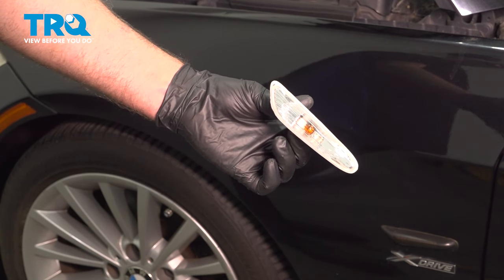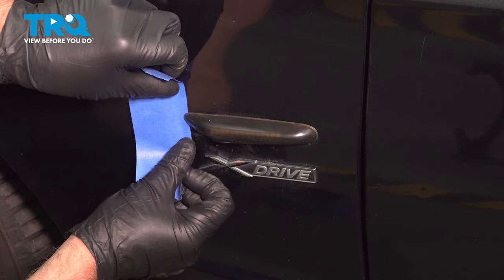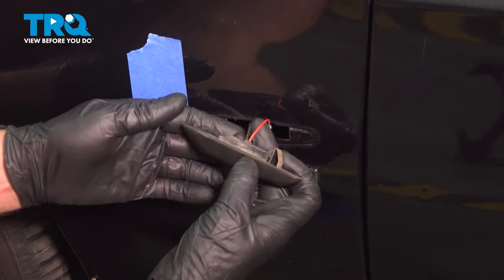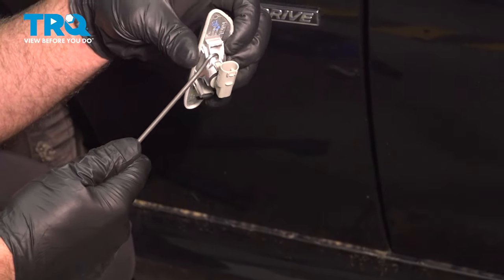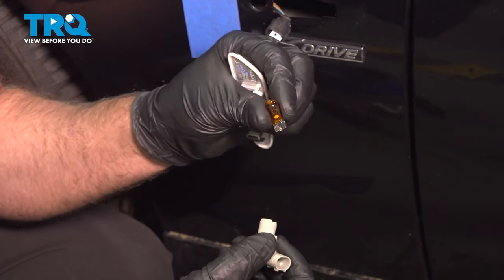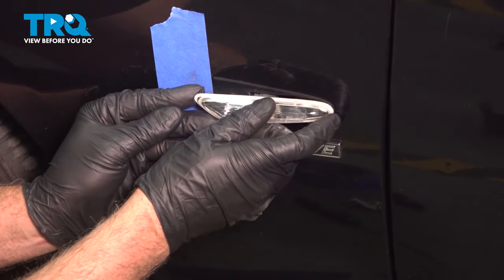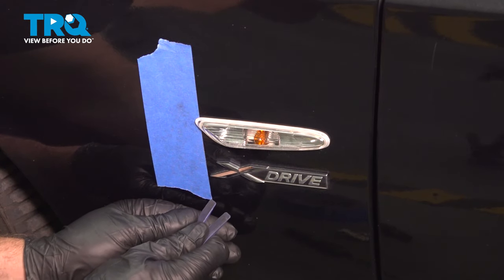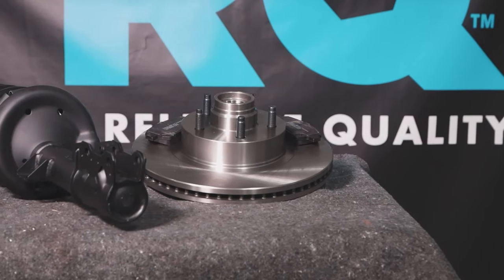How to Replace Side Marker Lights 2009-2013 BMW 328i xDrive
This video shows you how to install new side marker lights from TRQ on your 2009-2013 BMW 328i xDrive. Side marker lights improve visibility and safety, but are mounted in locations susceptible to scrapes and dings.

2009 BMW 328i xDrive
2010 BMW 328i xDrive
2011 BMW 328i xDrive
2012 BMW 328i xDrive
2013 BMW 328i xDrive

• Painter's Tape
• Safety Glasses